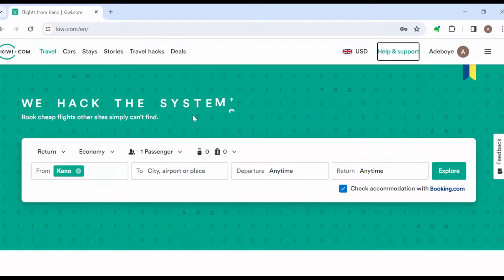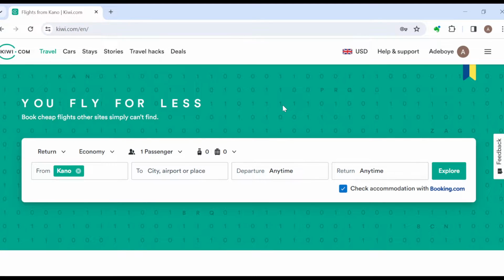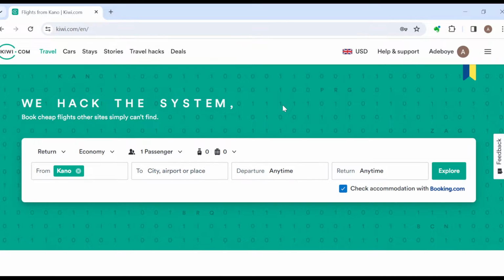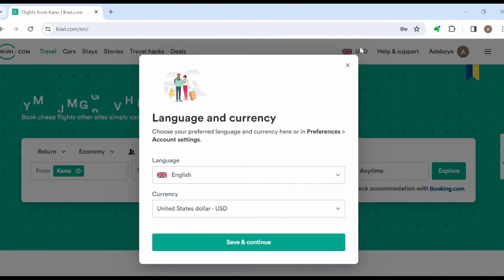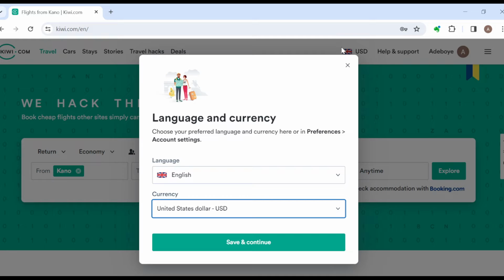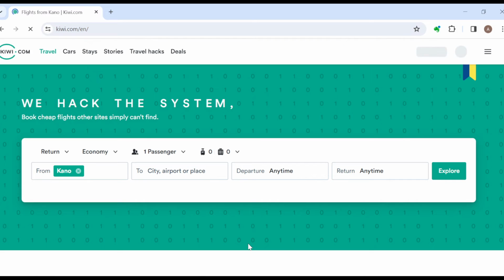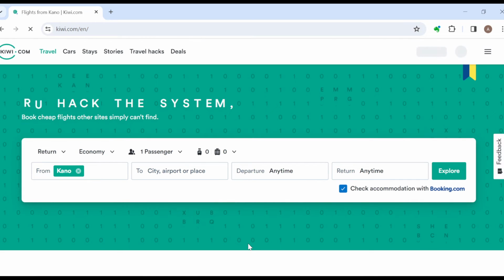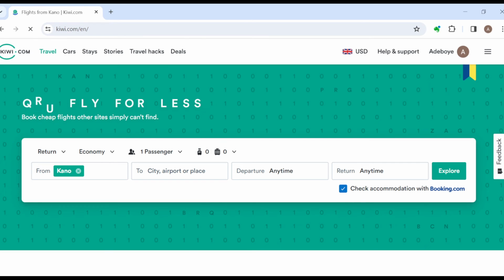How To Change Currency On Kiwi com (Quick Tutorial)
Today we talk about How To Change Currency On Kiwi com, so stay until the end of the video to see the full explanation.